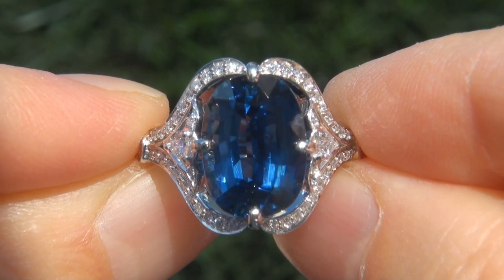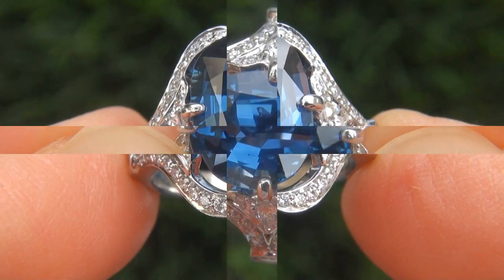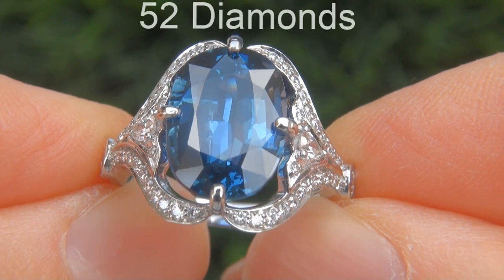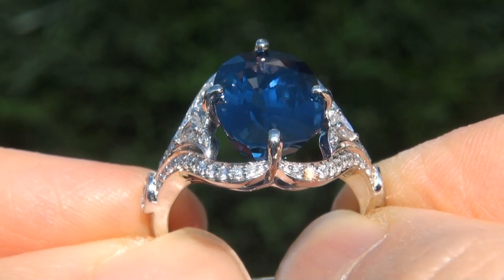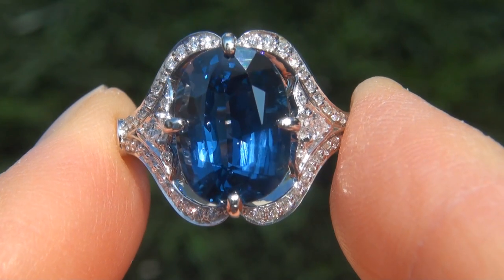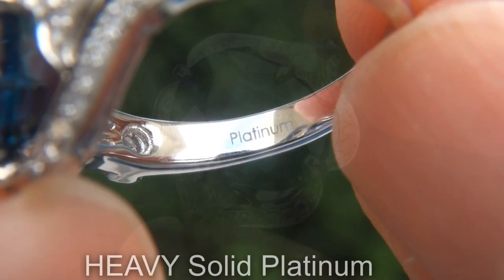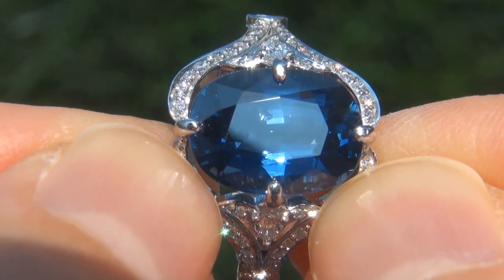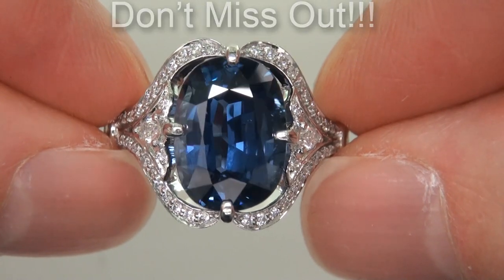GIA Certified UNHEATED VVS1 Natural Blue Sapphire Diamond PLATINUM Engagement Ring - A141606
Kate Middleton World Class 7.50 Carat GIA Certified "Unheated & Untreated" VVS1 Clarity Natural Cornflower Blue Sapphire & Diamond Cocktail Ring. GIA has noted that this rare gemstone specimen is unheated and untreated as well as a solid blue color without any secondary color, making this one of the most collectable of all sapphires. The one of a kind Sapphire is elegantly surrounded by a generous 52 hand cut and hand set top quality near flawless VVS2-VS2 colorless & near colorless F-G round brilliant & pear accent diamonds in a spectacular classic design.

The heavy SOLID PLATINUM setting is a mouth watering world class jewelry delight. This ring has everything you would expect from a "Top Gem" collector's grade masterpiece...this ring would be the flagship of any high end extra fine jewelry collection. Don't let this immaculate beauty get away!